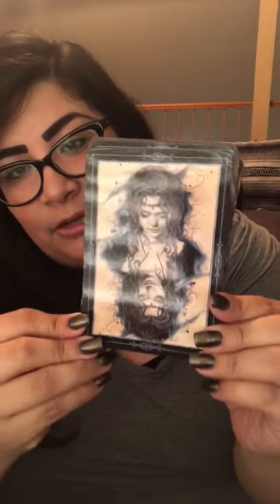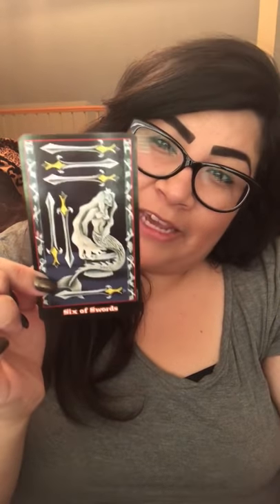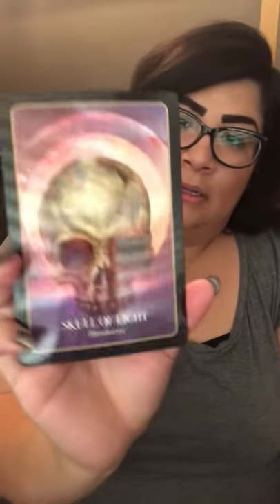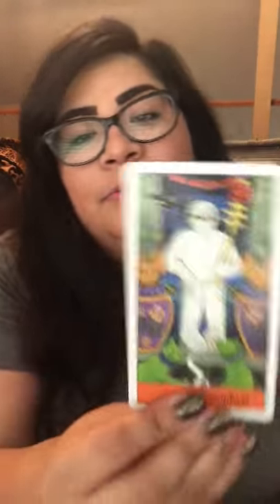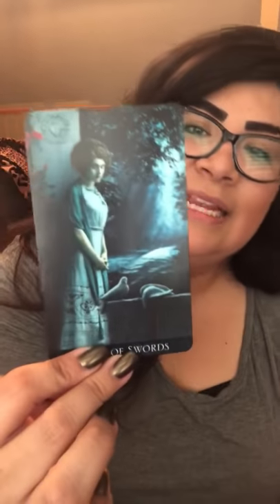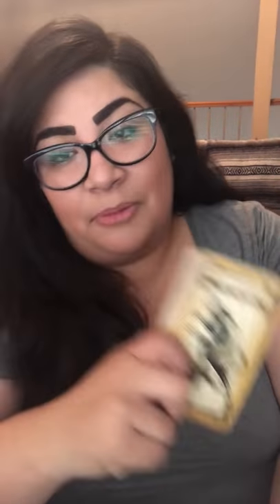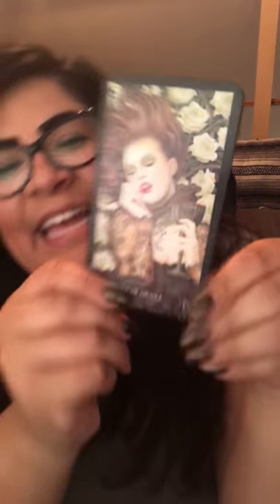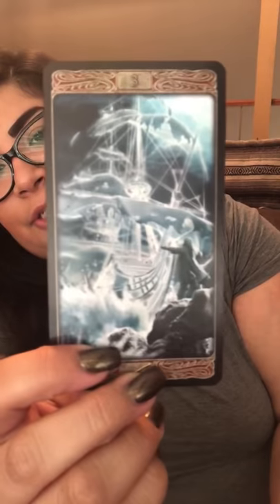My Tarot and Oracle Decks for Fall 2018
📬Send me love mail:
Rose